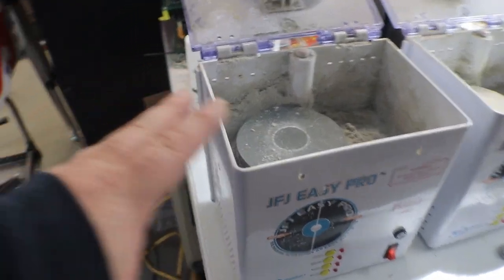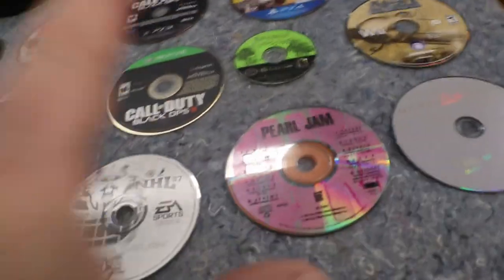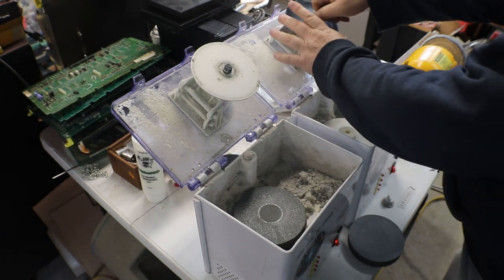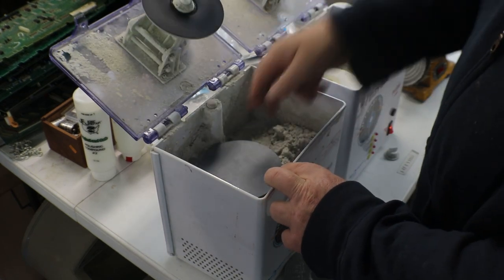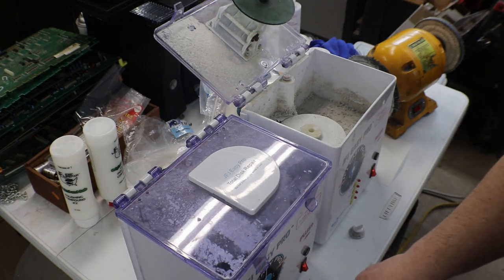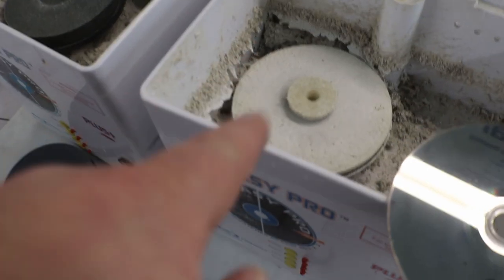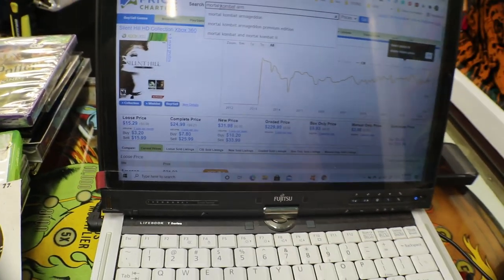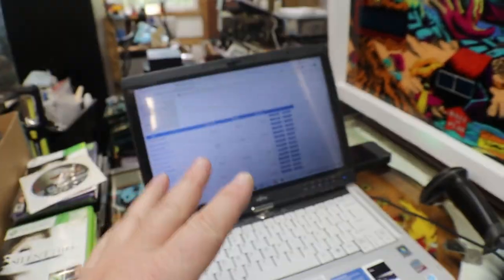JFJ Easy Pro / Video Game Disc Cleaning & Pricing / How To Clean Video Discs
This helps keep my channel going. In this video, I show how I clean and price video game discs to resell.